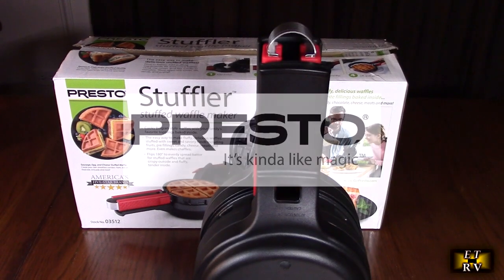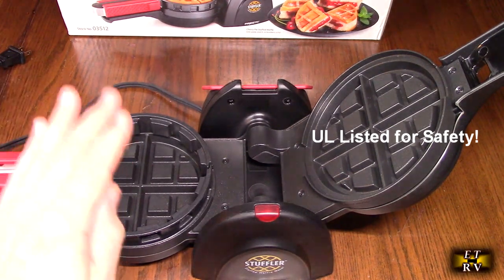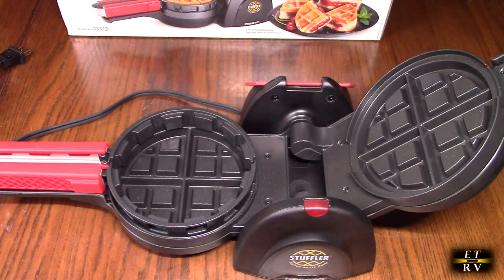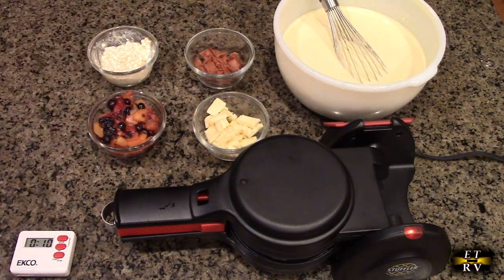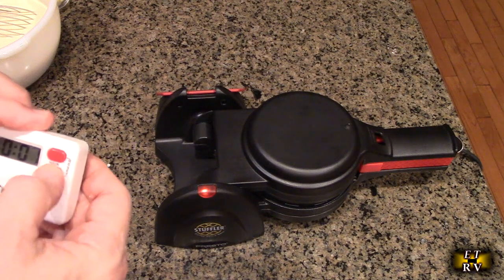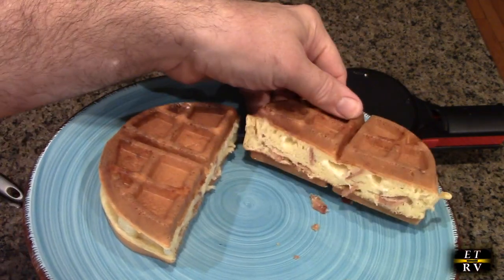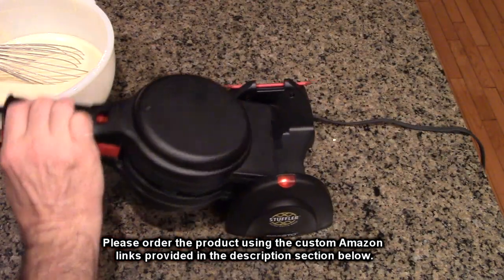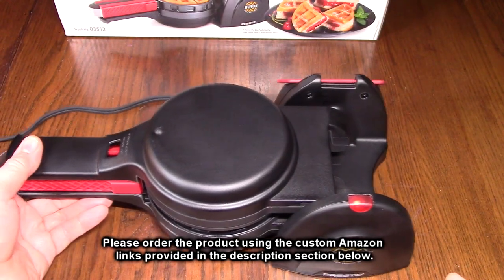Presto Brand "Stuffler" Stuffed Waffle Maker, Belgian, Large REVIEW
ORDER Presto Brand "Stuffler"  Stuffed Waffle Maker, Belgian, Large, Black

 Gets excellent customer ratings! 1 year warranty! UL rated!

    Cook Belgian-style waffles with your favorite sweet or savory toppings baked inside! Stuffler makes it easy to use fresh fruits, pie fillings, candy, chocolate, cheese, meats and more to make delicious stuffed waffles in minutes. Just pour the batter on the nonstick grid and add the stuffing ingredients, then add more batter, close the cover and cook. The waffle maker’s rotating design flips 180° to spread batter evenly. Built-in waffle tongs lets you effortlessly lift, remove, and serve a stuffed waffle that is crispy outside and tender inside. Waffle separates into four easy-to-cut sections. Recipes included. Simply use pancake, waffle, cake, or muffin mixes for batter. Enjoy quick meal recipes for Pizza, Chicken, Reuben, Spinach Artichoke, Mediterranean, Corn Fritter, and Breakfast waffles. It even makes chaffles. For a sweet treat, stuff with candy bar slices, and you will love the recipes for S’mores, Banana Pecan, and Turtle Cheesecake made with chocolate cake mix. Cord stores in base, and waffle maker locks in a vertical position for compact storage.